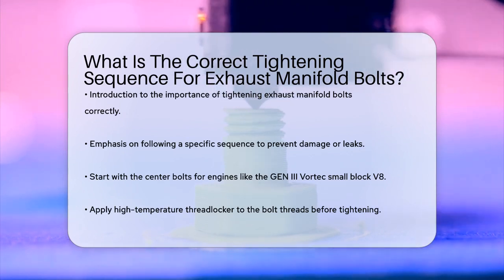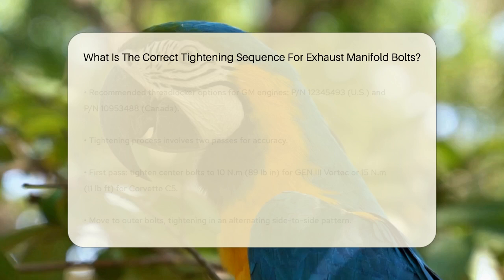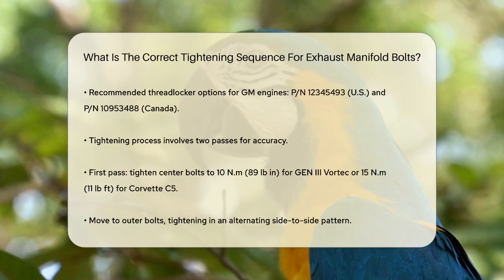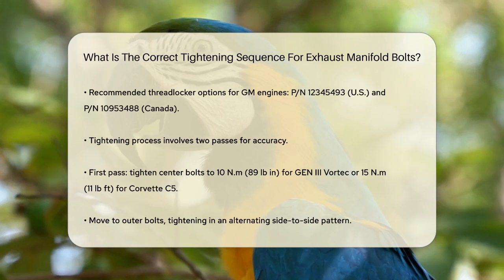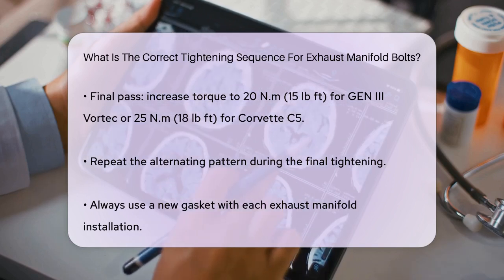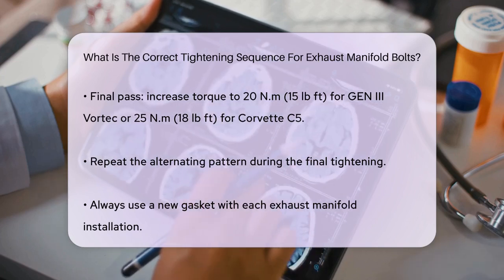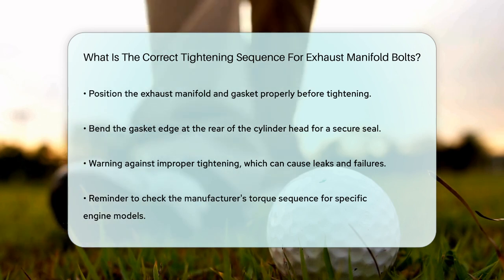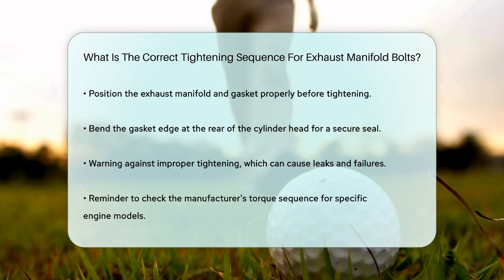What Is The Correct Tightening Sequence For Exhaust Manifold Bolts? - LearnToDIY360.com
What Is The Correct Tightening Sequence For Exhaust Manifold Bolts? In this comprehensive guide, we will walk you through the correct tightening sequence for exhaust manifold bolts, a crucial step in maintaining your vehicle's exhaust system. Properly tightening these bolts is essential to avoid issues such as leaks, gasket failures, and premature wear on your exhaust system. We will cover the importance of using a high-temperature threadlocker and the specific torque values required for different engine models, including the GEN III Vortec small block V8 and Chevrolet Corvette C5.

You will learn about the two-pass tightening process, starting with the center bolts and then moving outward in an alternating pattern to ensure even pressure distribution. We will also emphasize the necessity of using a new gasket each time you install the exhaust manifold, along with tips for achieving a tight seal. Understanding the manufacturer's suggested torque sequence is vital, as it may vary depending on your vehicle's make and model.

By following our step-by-step instructions, you can ensure that your exhaust manifold bolts are tightened correctly, leading to a smoother and more efficient exhaust system.